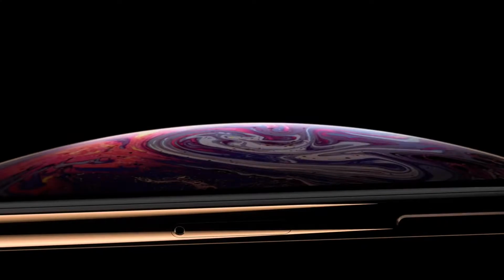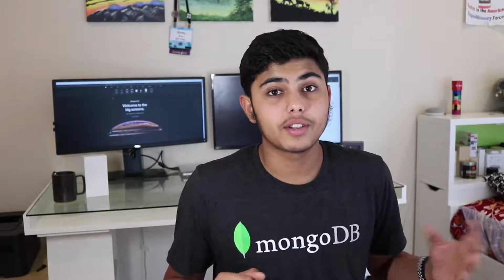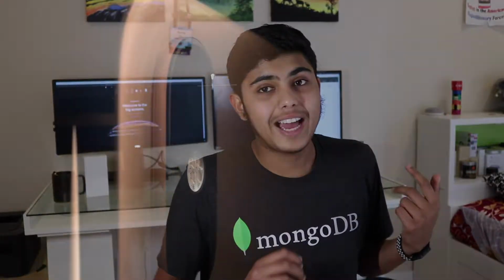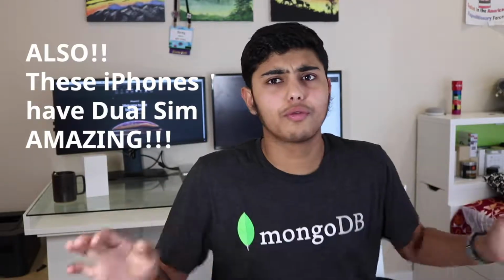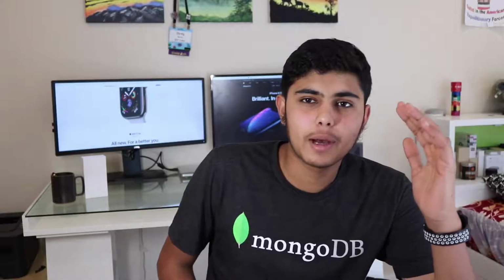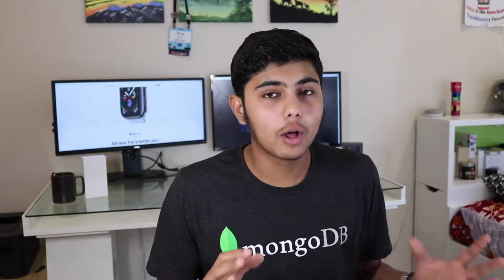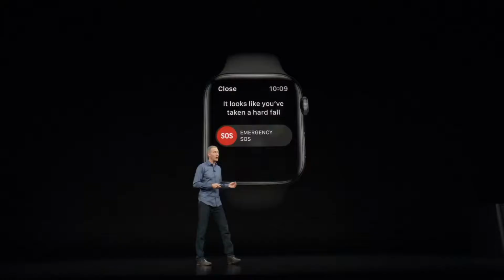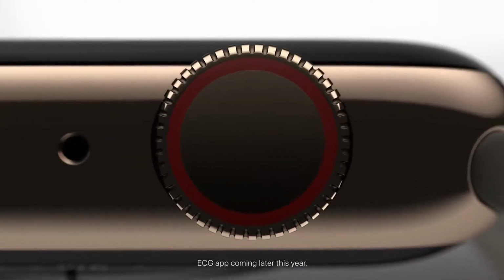The iPhone XR is BETTER than the XS!! || Apple Keynote 2018 - Apple Watch 4, iPhone XS, XS Max, XR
On Wednesday, September 12th, Apple announced the iPhone XS, iPhone XS Max, iPhone XR, Apple Watch Series 4. Which one is the best for your hard earned cash? Is the iPhone XR actually the phone you should buy? Is the Electrocardiogram (ECG) on the Apple Watch Series 4 Worth it?
Apple's Keynote Event was Jam Packed with new products and I'll be talking about their implications and Apple's insane advances in the chip department with the 7nm A12 Bionic Chip.

Like the Background Music?

- Shrey Aeron